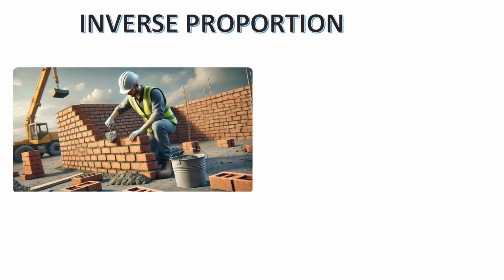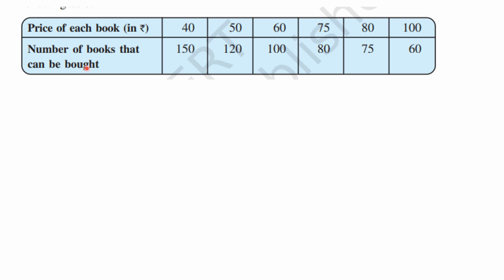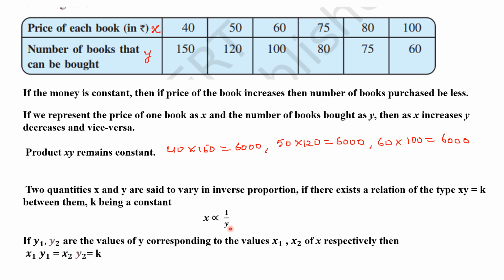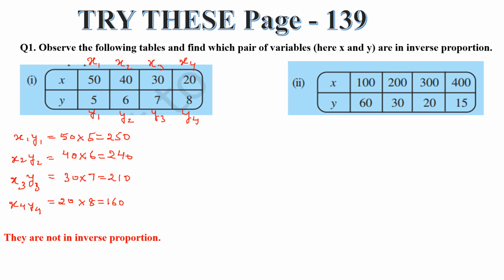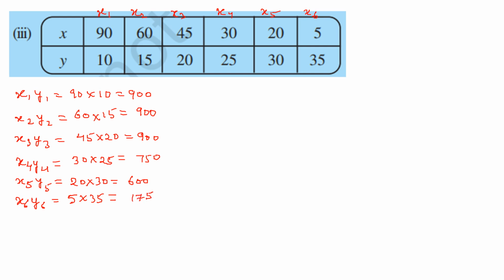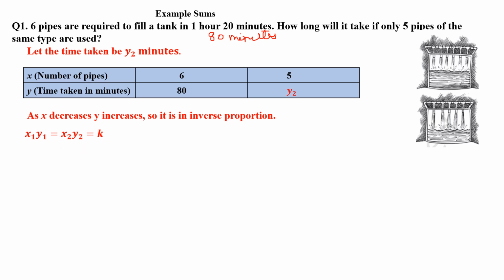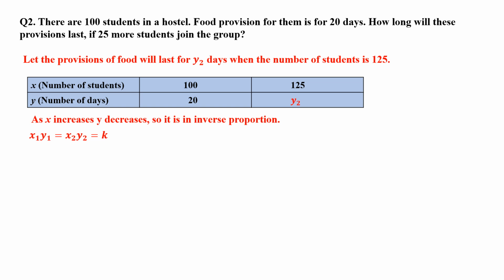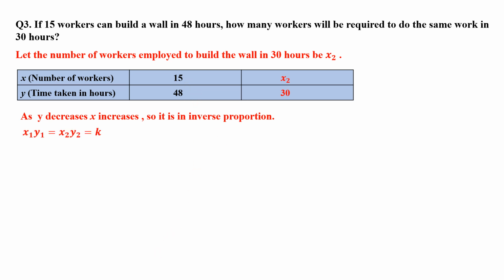CLASS 8 DIRECT AND INVERSE PROPORTION |TRY THESE PAGE 139 EXAMPLE SUMS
In this video I have introduced Inverse Proportion. I have solved Try these questions given in page 139 of the NCERT Textbook. I have solved and explained the example sums in detail.
class 8
example sums